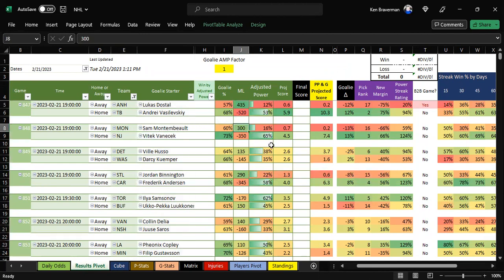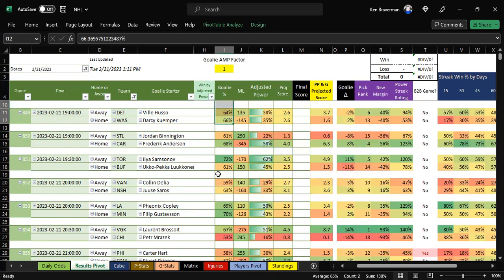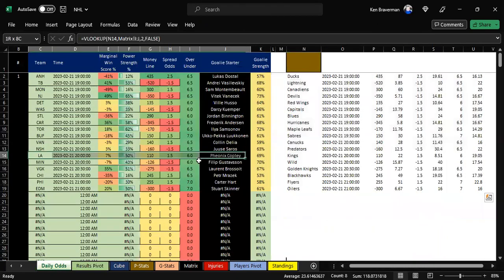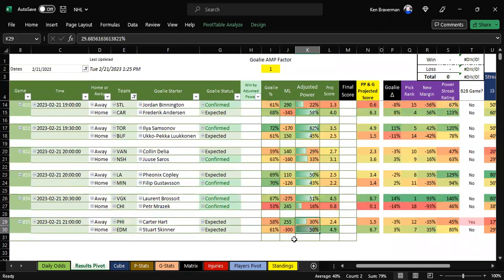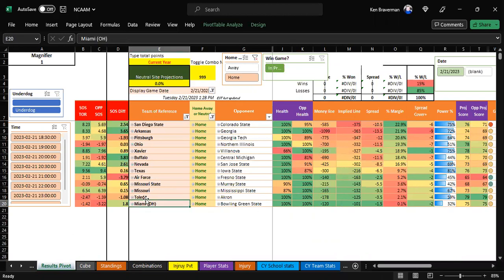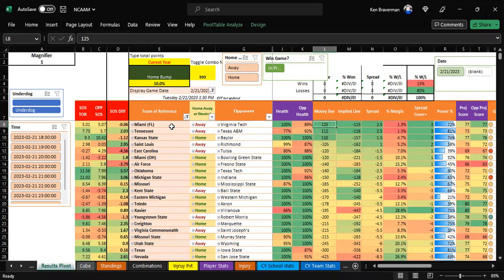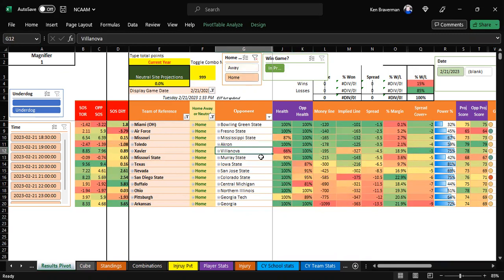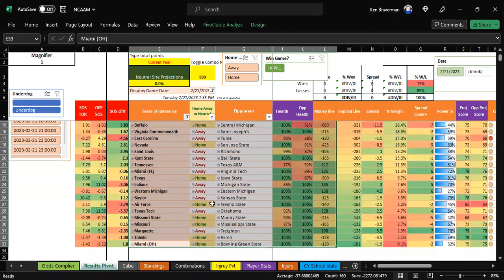Tuesday Sports Algorithm Podcast 2-21-23: NHL & NCAAM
May all your games have lead changes late!